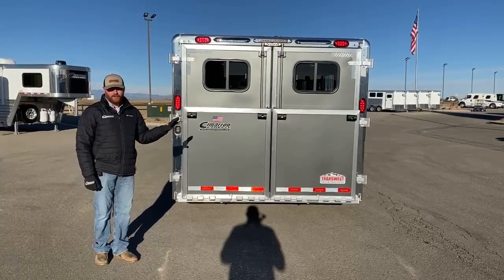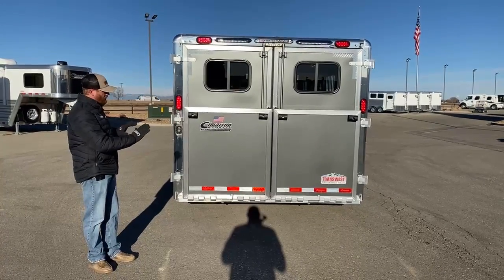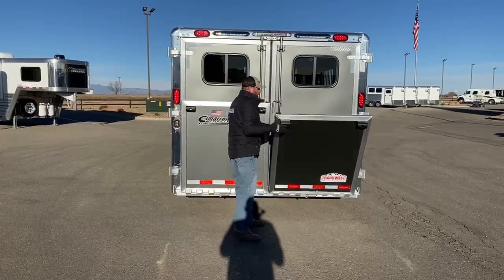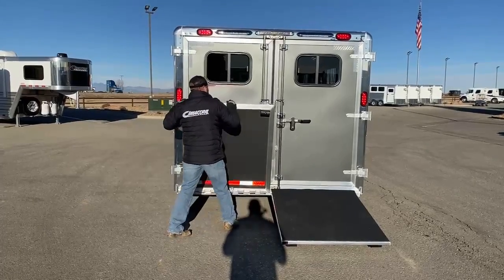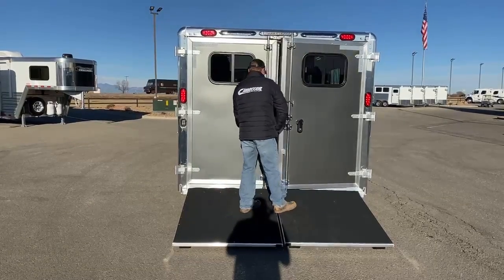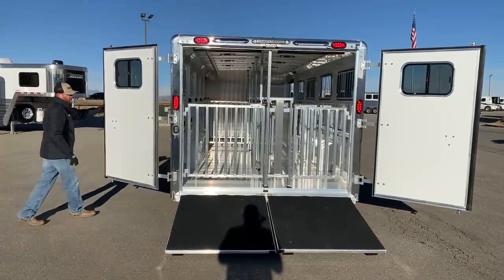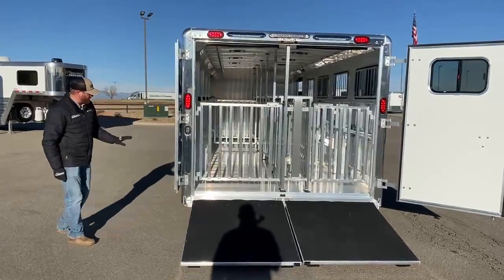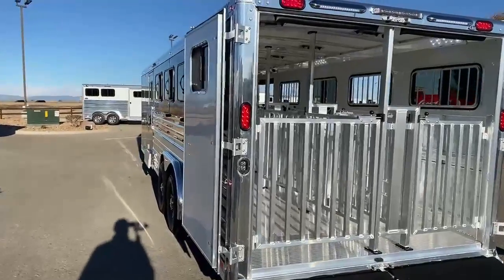Cimarron Showstar LX - Wrap Around Hinges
Demonstration of the rear 50/50 rear ramps, and 50/50 rear doors, and wrap around hinge option on a Cimarron Showstar LX.